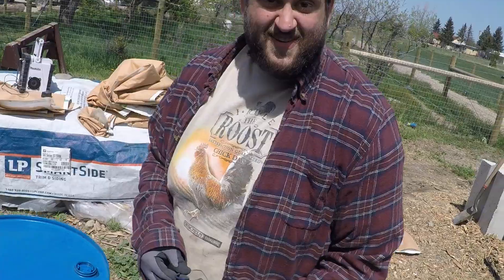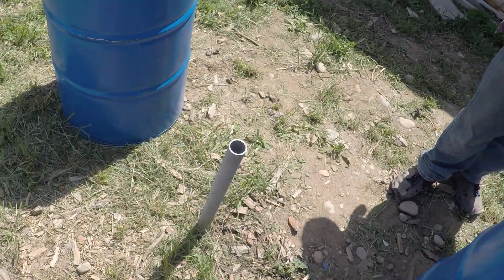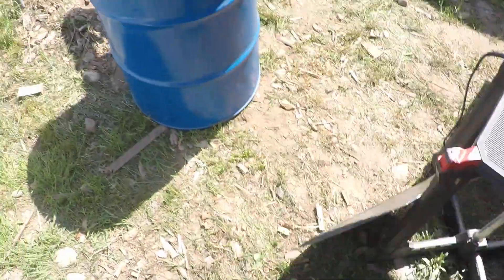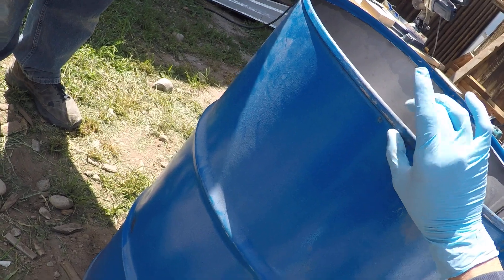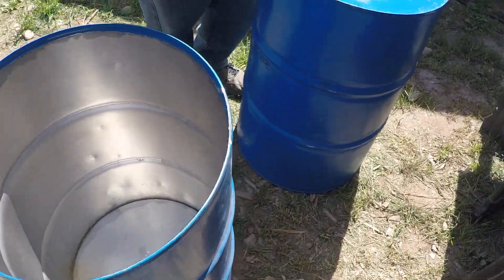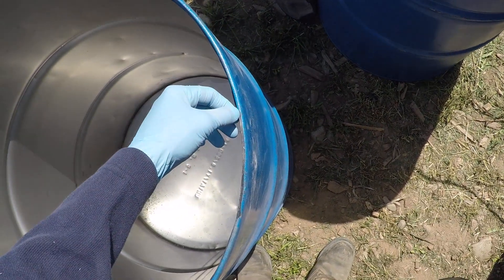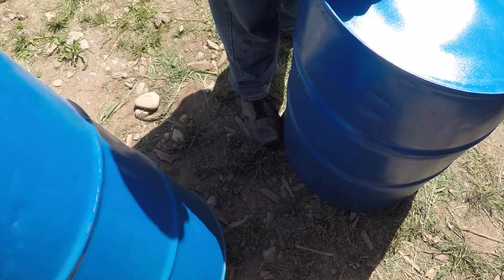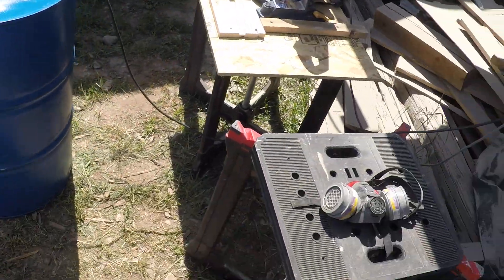RMH Build A-Z: Day 1 J - Barrel Prep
Follow along the unedited filming of the Batch Box Heater build in 2015 at ABC acres.  Full of imagery, info, and know-how for your next project.